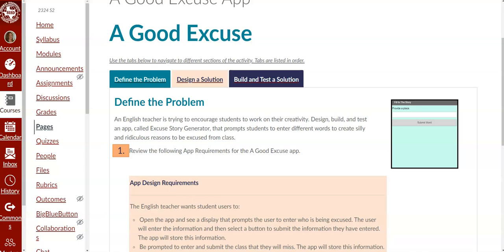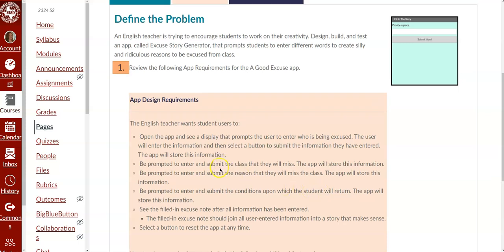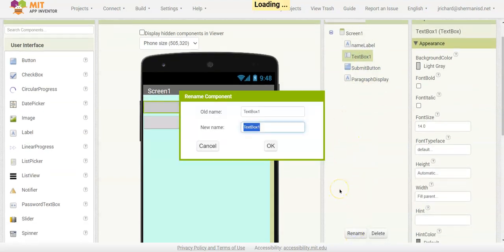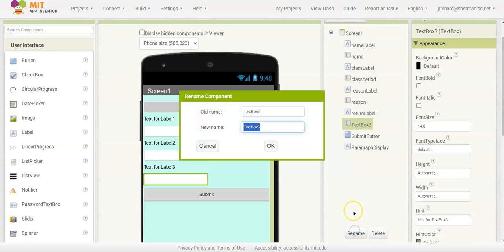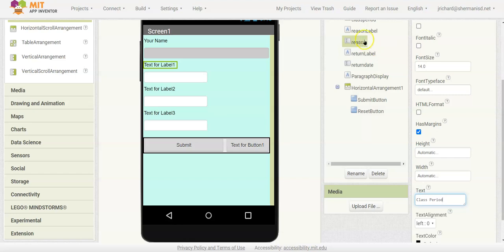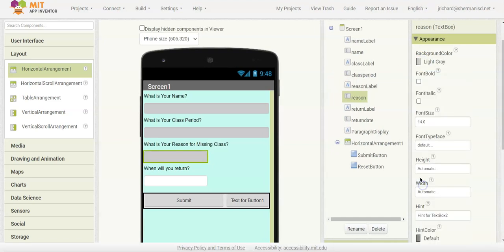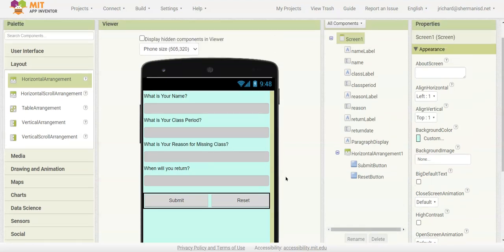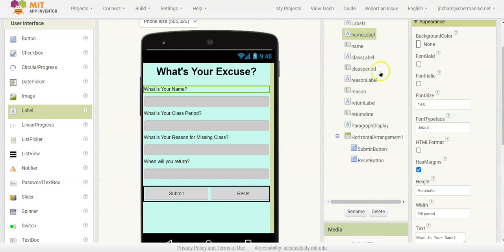PLTW Project 1 8 Build an App Good Excuse App Part 1: Setup UI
Part 1 of the tutorial to help students build the Good Excuse App from Project 1.8 from PLTW's App Creators class. I personalized the app a little and changed the way it gathered data for the excuse paragraph because I thought it looked better this way.